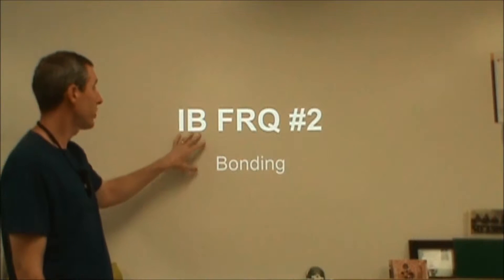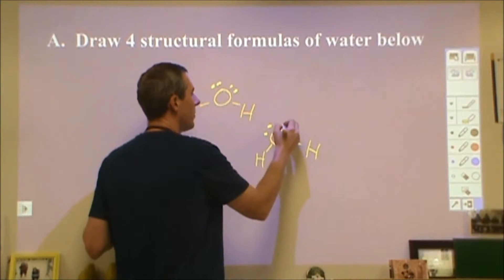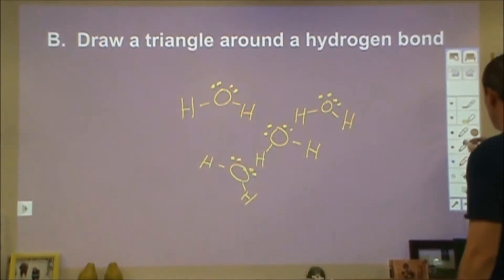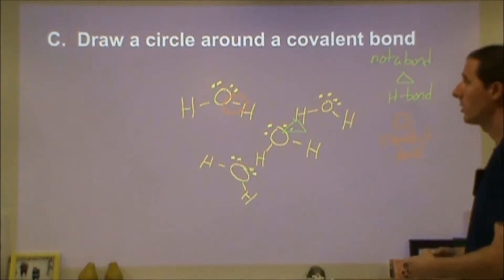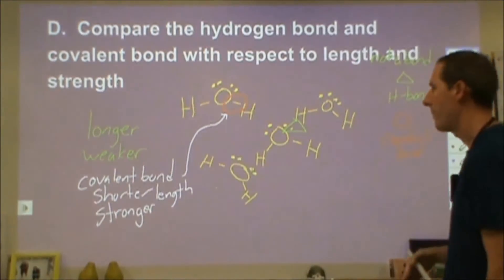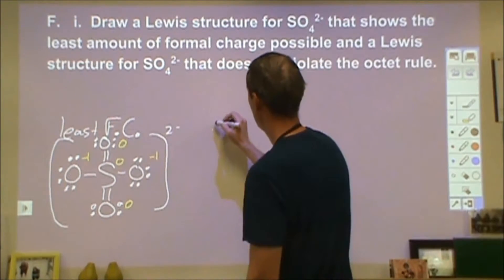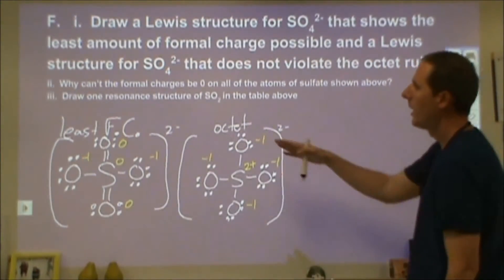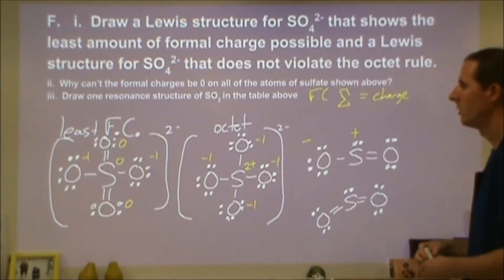Bonding FRQ #2 IB Chemistry HL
Problem covers the difference between covalent bonding and intermolecular forces with regards to hydrogen bonding in water.  Next formal charge is used to analyze resonance lewis structures of sulfate and sulfur dioxide to compare bond lengths and bond strength.  The amount of double bond and single bond character is used to justify.